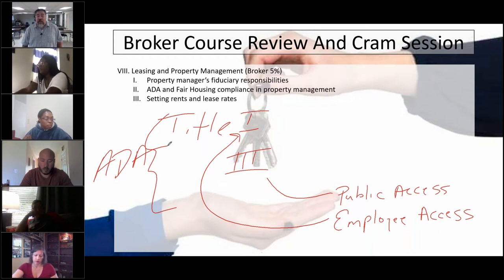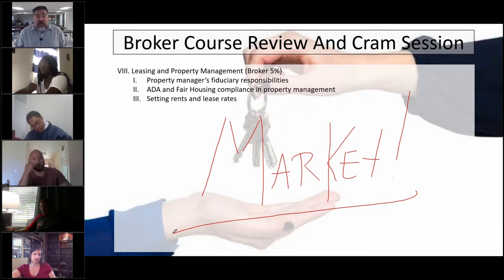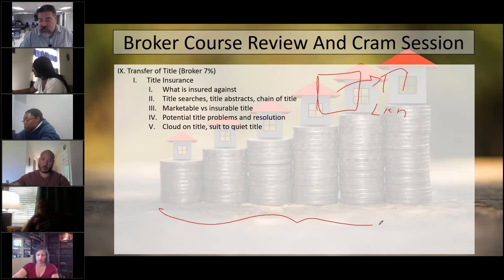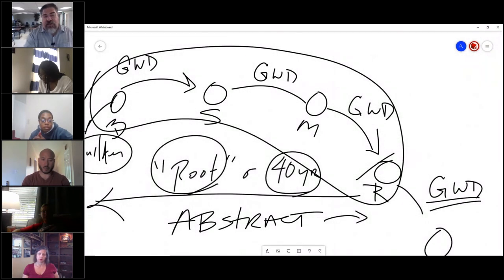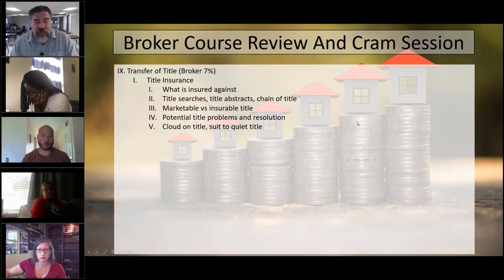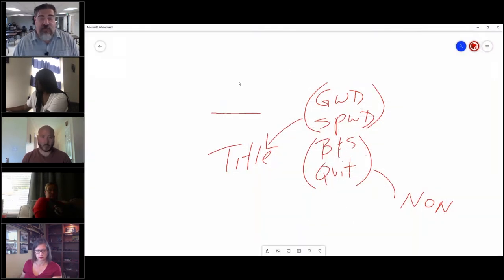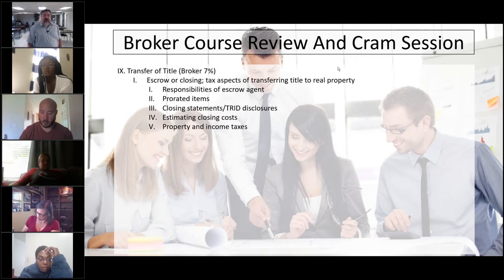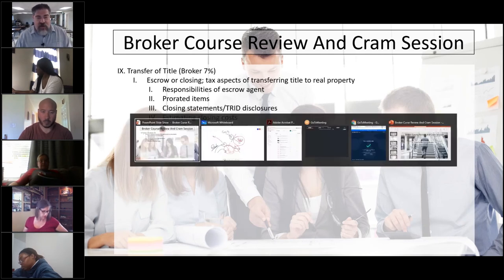Broker Review & Cram Session